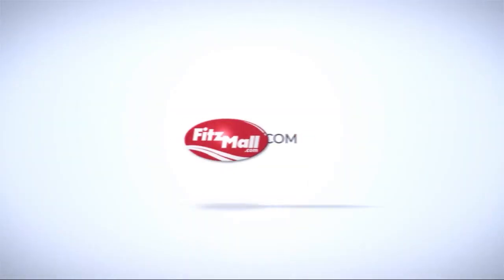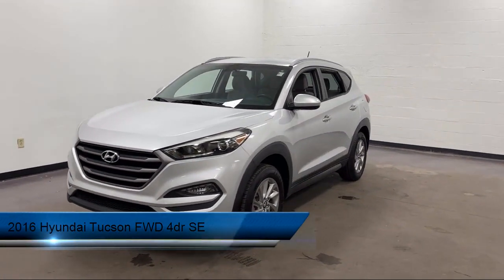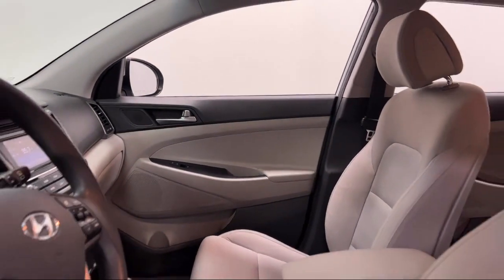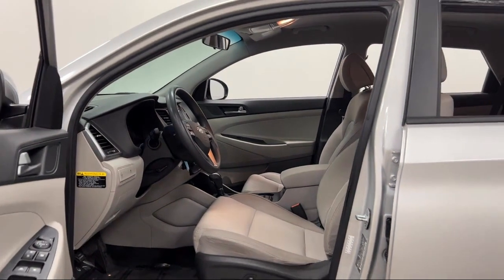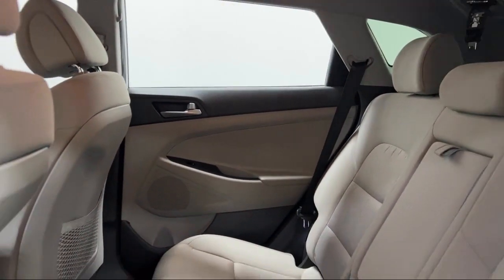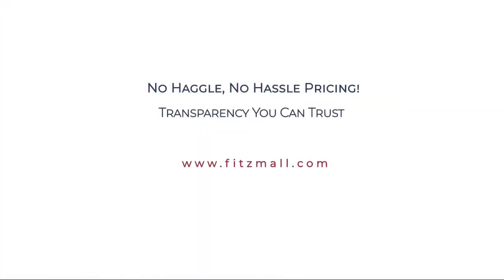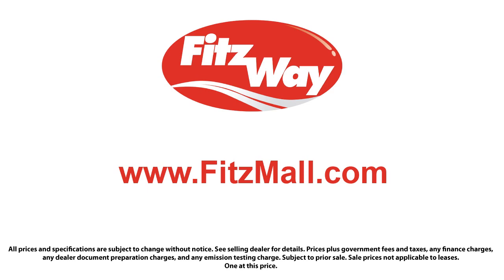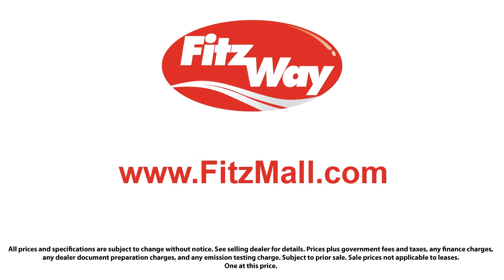2016 Hyundai Tucson FWD 4dr SE Rockville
2016 Hyundai Tucson FWD 4dr SE - Stock Number: VP31413A - VIN: KM8J33A41GU075206.